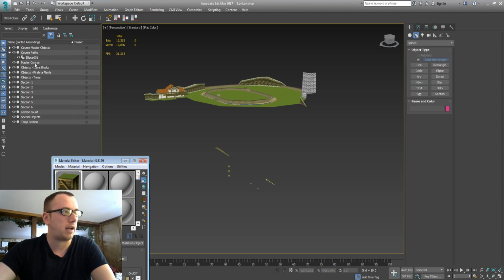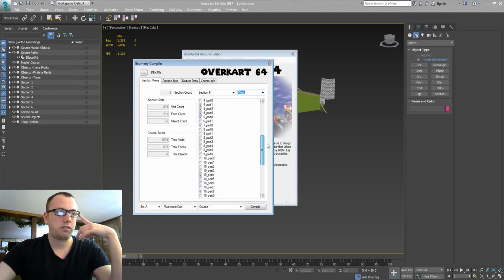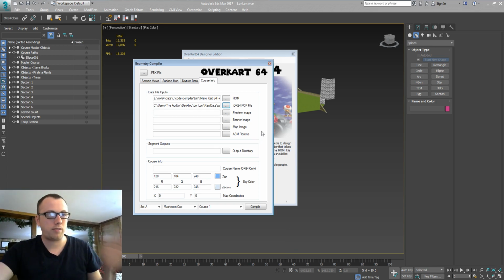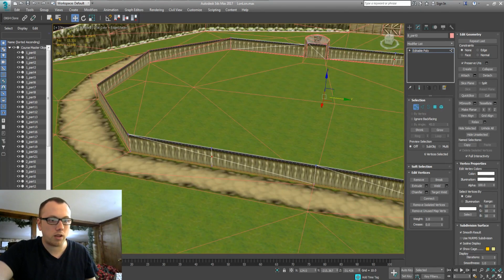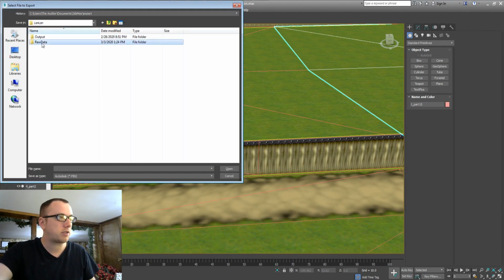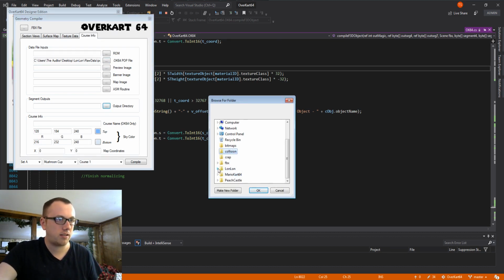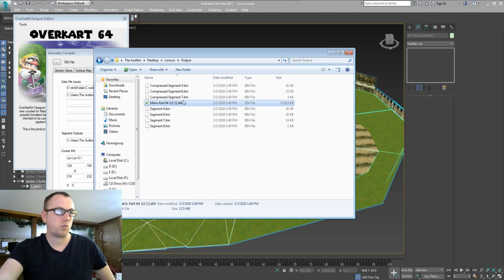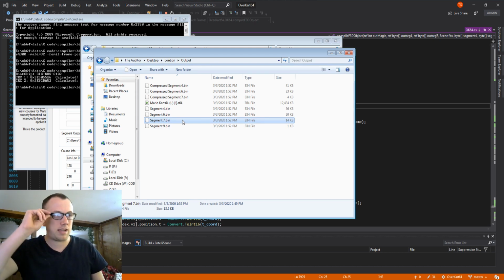Mario Kart 64 Level Creation Part 5: Exporting, UV Errors, Compiling Course Data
For part 5 we export the course data, fix a few UV errors from hard limits on the data types used for the coordinates, and finally compile the course data. A bug or error of some kind prevents the course from loading, a future Part 6 will cover the debugging process involved in fixing the course data and getting the game to load it.